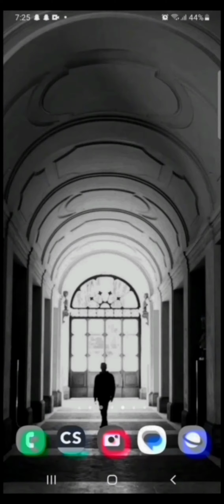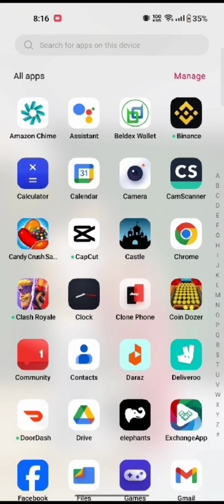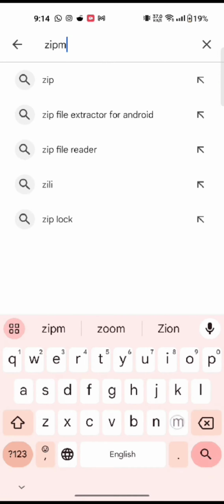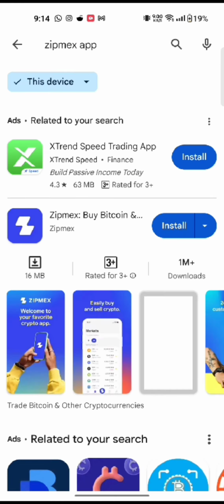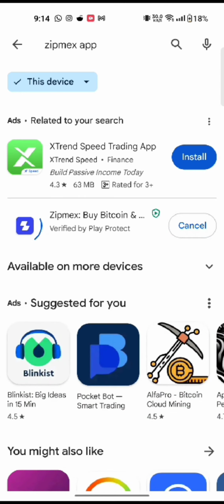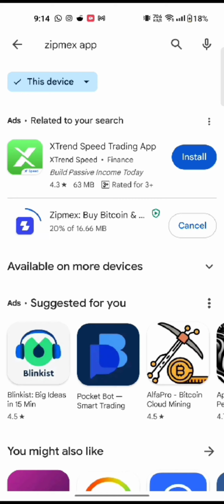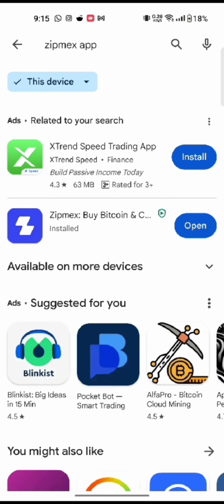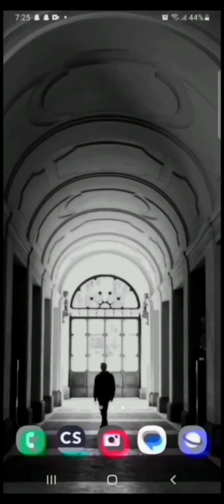How to Download & Install Zipmex App 2023?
This video will show you how to download the Zipmex app on Android and iOS devices in just a few simple steps. Zipmex is a cryptocurrency exchange that allows you to buy, sell, and trade a variety of digital assets. With the Zipmex app, you can easily manage your crypto portfolio on the go.